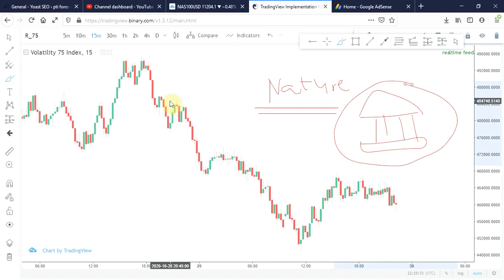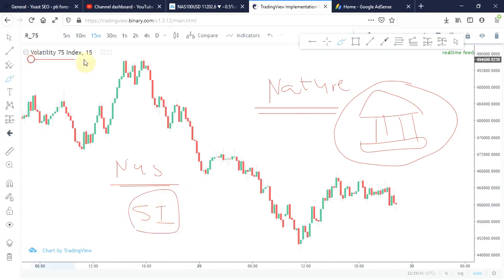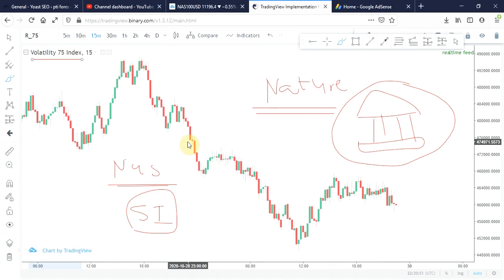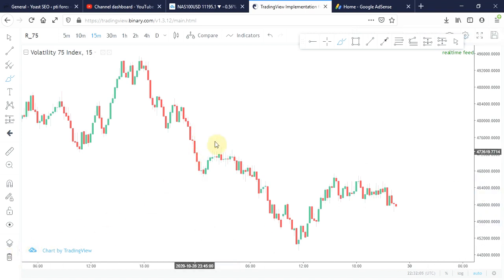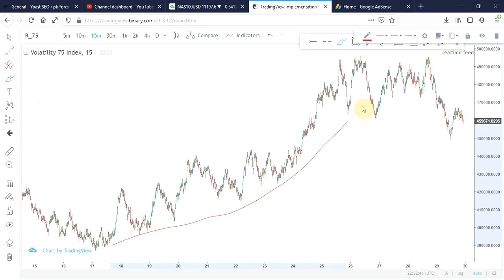How to make money in Forex, Forex South Afica, Kiswahili Forex, Forex Trading and Signal For newbie